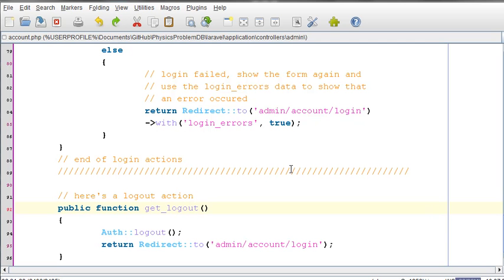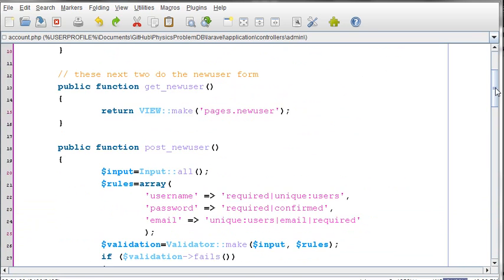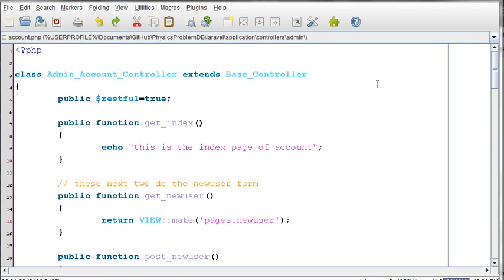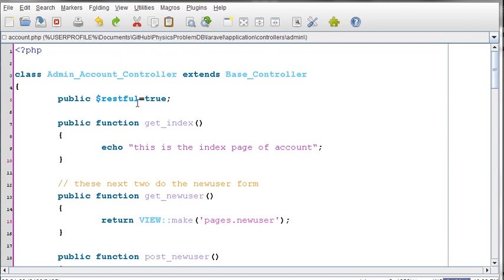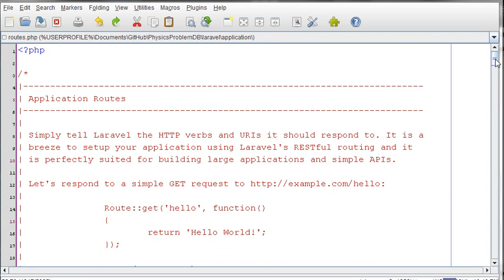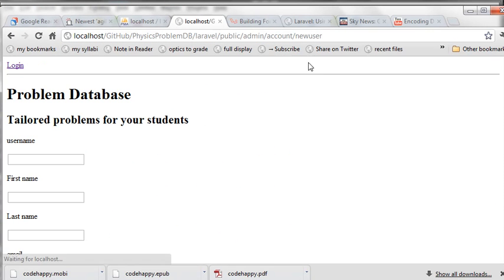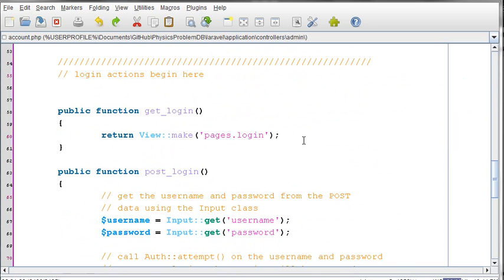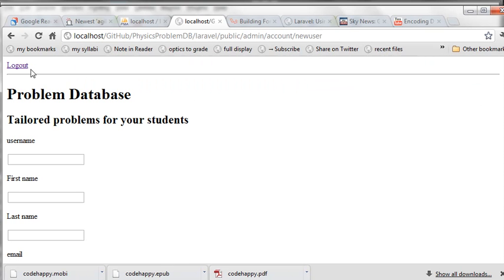laravel using controllers